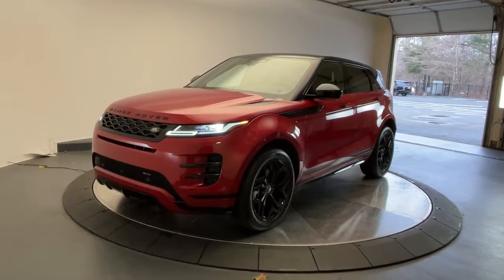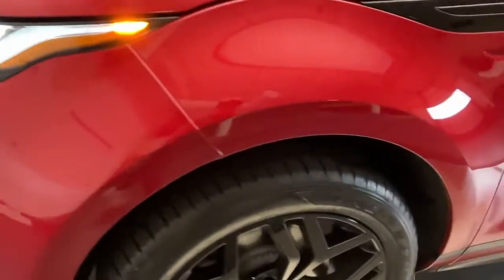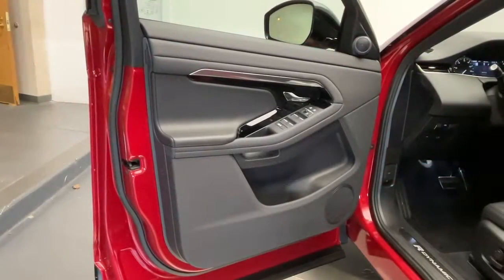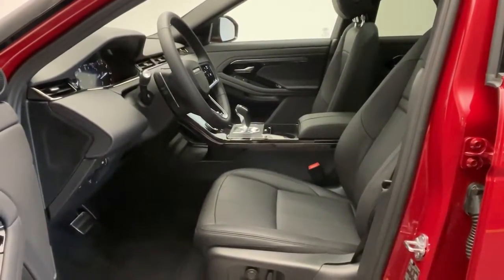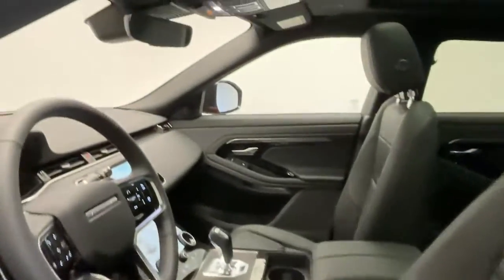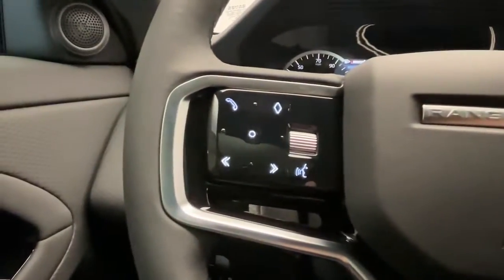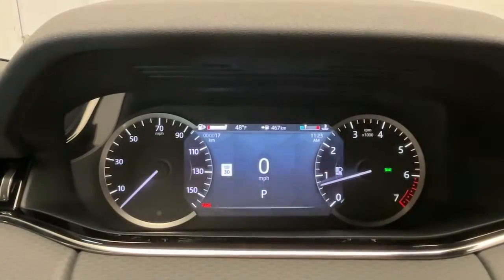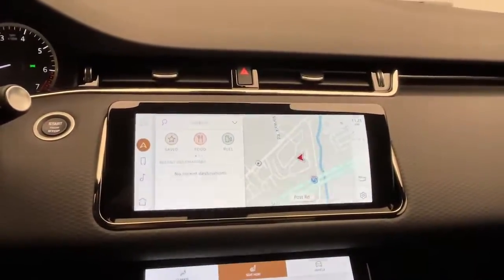2023 Land Rover Range_Rover_Evoque PH211537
2023 Land Rover Range_Rover_Evoque R-Dynamic S AWD - Stock#: PH211537

Land Rover Darien
1335 Boston Post Rd

LOADED WITH VALUE! Comes equipped with: Auto High Beam Assist Automatic Headlight Leveling Basic Rear Seat Convenience Pack Black Contrast Roof Black Exterior Pack Blind Spot Assist Package Cold Climate Pack Ebony Duoleather Seat Trim Emergency Pack Firenze Red Metallic Garage Door Opener (Homelink) Premium Led Headlights with Signature Drl Sliding Panoramic Roof Touch Pro Duo Wheels: 20 Gloss Black (Style 5079). This Land Rover Range Rover Evoque also includes Air Conditioning Power Drivers Seat Clock Climate Control Power Passenger Seat Tachometer Dual Zone Climate Control Cruise Control Privacy Glass/Tinted Windows Power Steering Telescoping Steering Wheel Steering Radio Controls Power Mirrors Leather Steering Wheel Driver Airbag ABS Brakes Passenger Airbag Intermittent Wipers Side Airbags Rear Defogger Security System AM/FM Touch Screen Satellite Radio Sliding Rear Window Bluetooth Navigation System Rear Spoiler Rear Wipers Center Arm Rest Remote Trunk Lid Vanity Mirrors Heated Mirrors Rear Fog Lamps Child Proof Door Locks Daytime Running Lights Parking Sensors Reverse Camera Side Curtain Airbags Roll Stability Control Power Lift Gate Tire Pressure Monitor Carpeted Floor Mats Overhead Console Aux. Audio Input Front Heated Seats HD Radio Onboard Hard Drive. APPLE CAR PLAY - Air Conditioning Climate Control Dual Zone Climate Control Cruise Control Tinted Windows Power Steering Power Mirrors Leather Steering Wheel Power Drivers Seat Power Passenger Seat Clock Tachometer Telescoping Steering Wheel Steering Wheel Radio Controls Driver Airbag Passenger Airbag Side Airbags Security System ABS Brakes Rear Defogger Intermittent Wipers AM/FM Aux. Audio Input Bluetooth Carpeted Floor Mats Center Arm Rest Child Proof Door Locks Daytime Running Lights Front Heated Seats Heated Mirrors Navigation System Overhead Console Parking Sensors Power Lift Gate Rear Fog Lamps Rear Spoiler Rear Spoiler Rear Wipers Remote Trunk Lid Reverse Camera Roll Stability Control Side Curtain Airbags Sliding Rear Window Tire Pressure Monitor Vanity Mirrors -